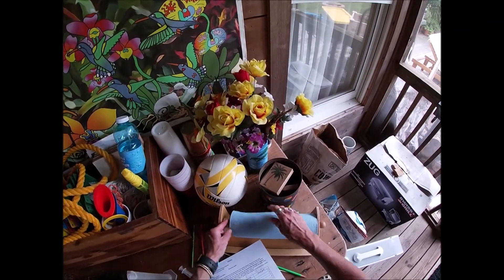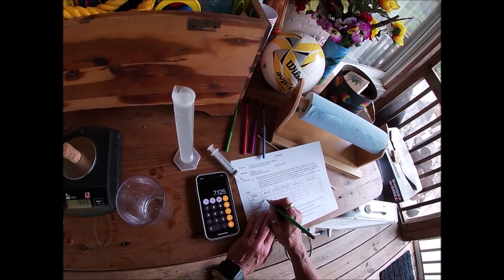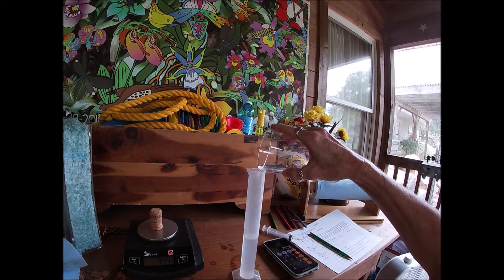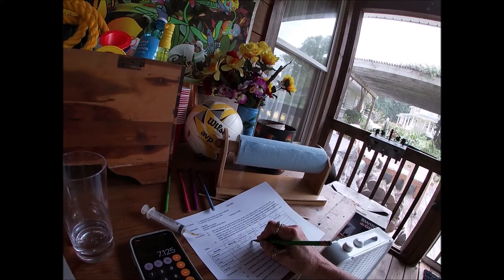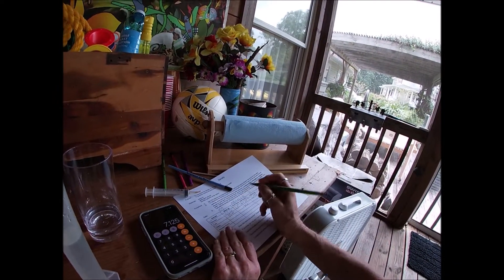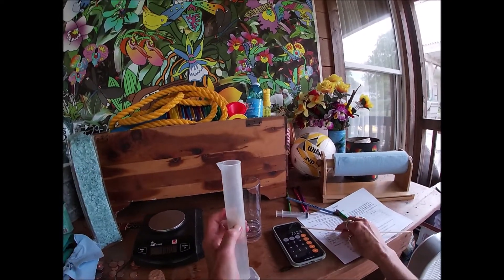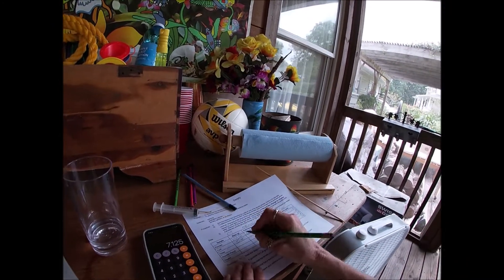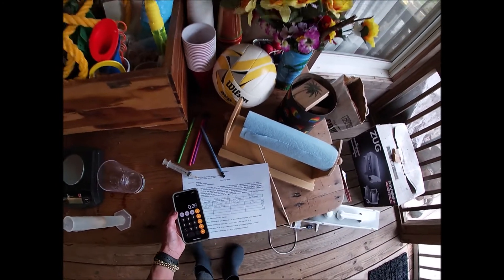Calculating the Density of Cork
In this little video, can you predict a mistake I make?